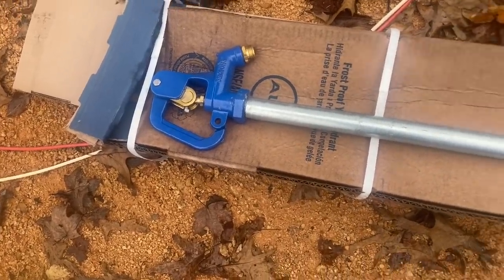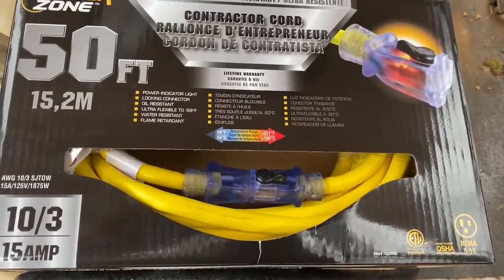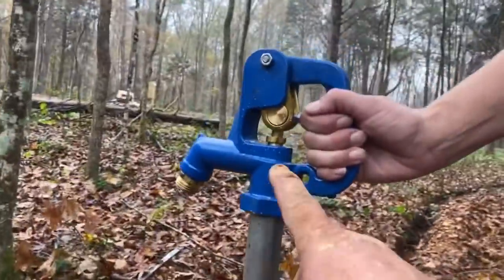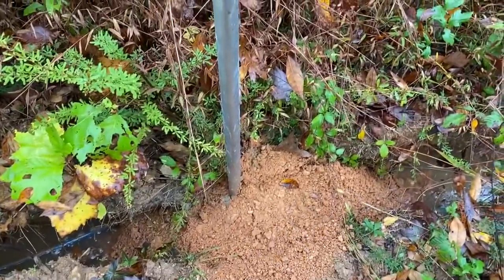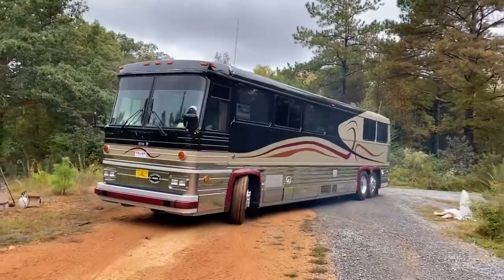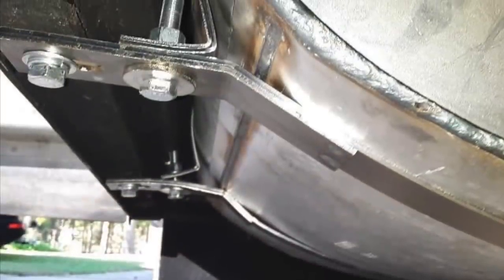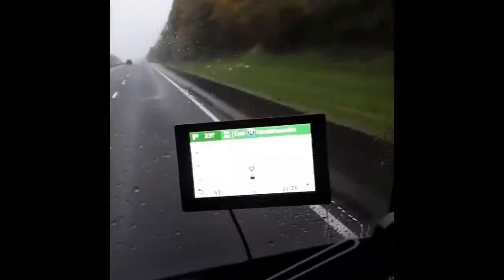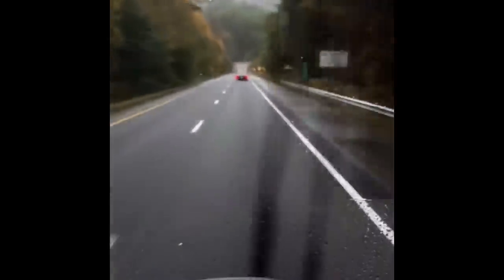8v71 straight piped going through tunnels and Getting the property ready for winter.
Getting the property water distribution ready for winter by installing freeze proof hydrants.  Bo’s 8v71 hauling butt down the highway straight piped and through tunnels.